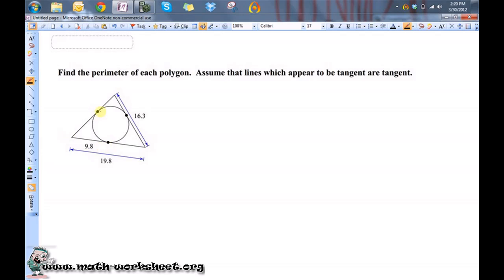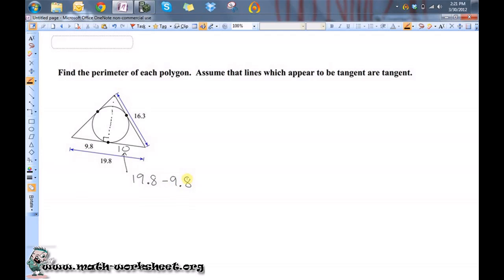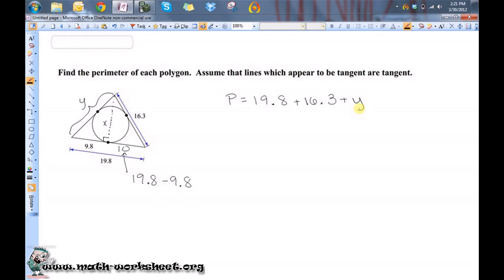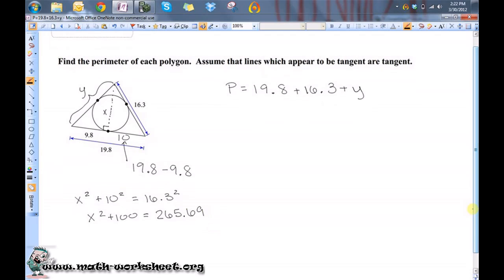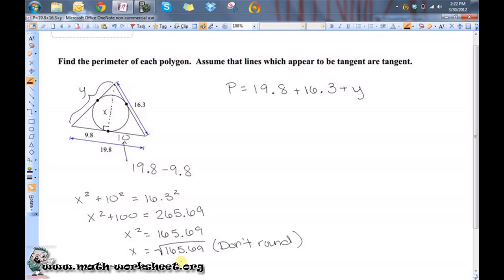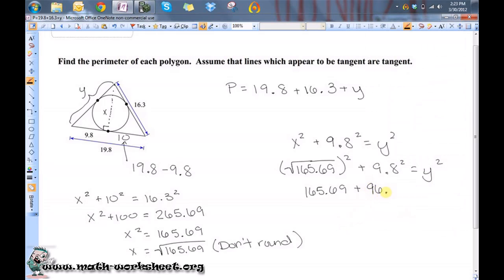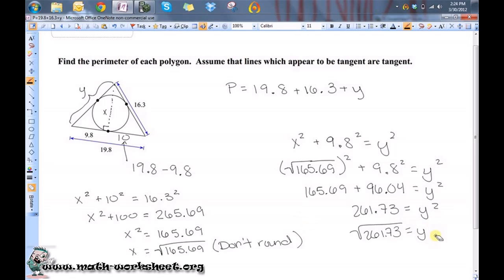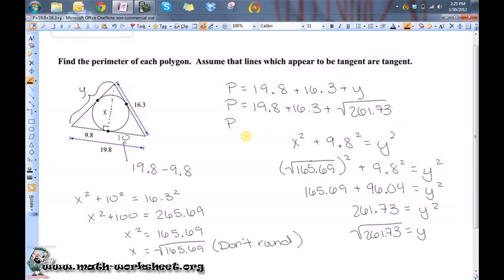Geometry - Circles - Tangents - Medium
In this video we explain how to solve Circles - Tangents type of question.